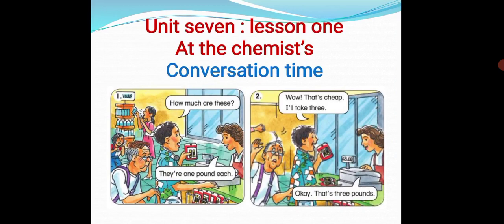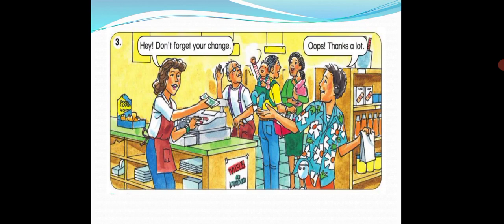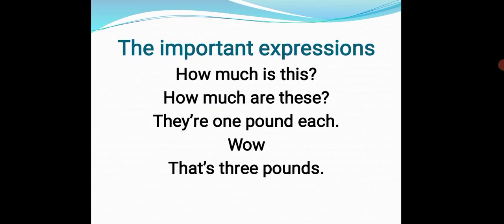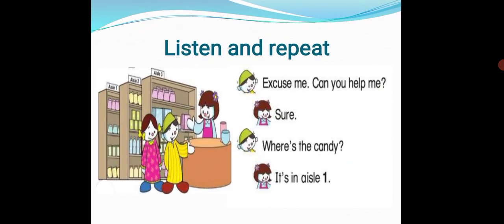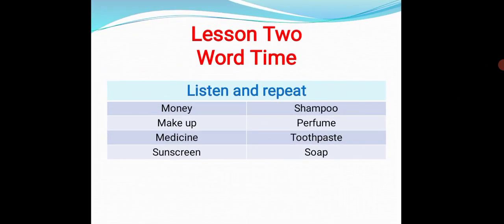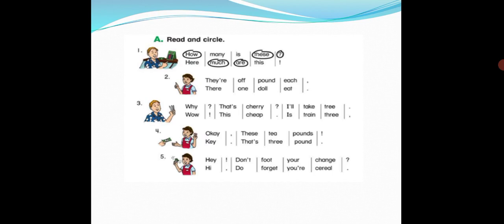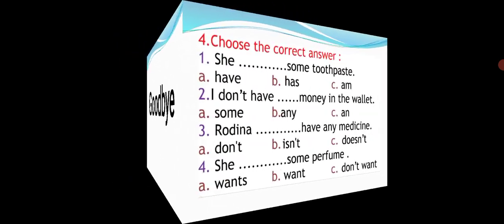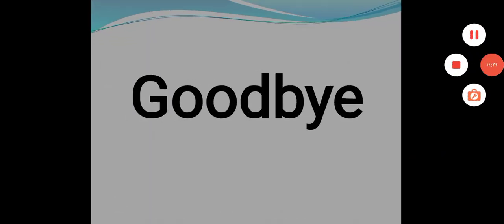الوحدة السابعة الدرس الاول والثانى للصف الرابع